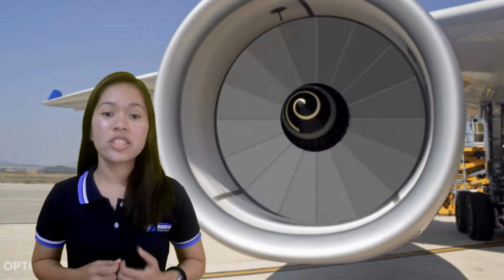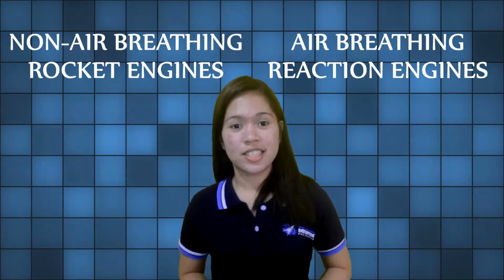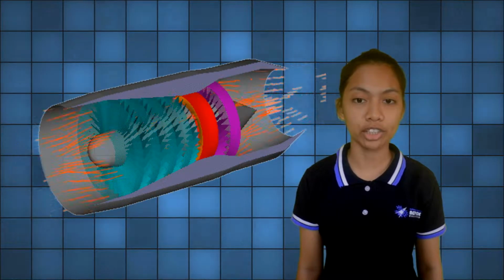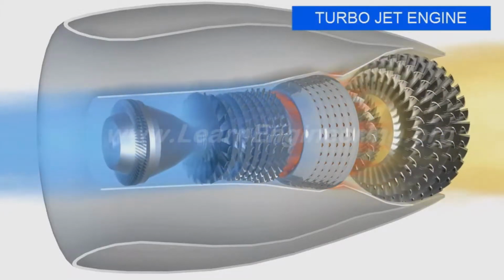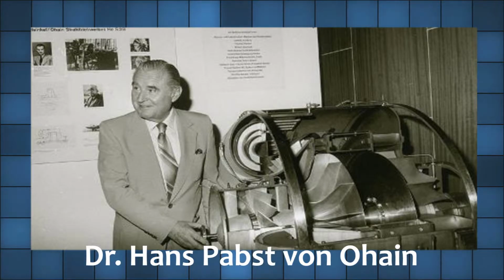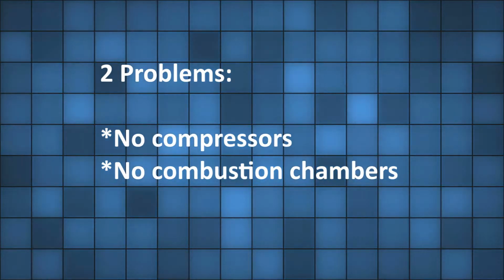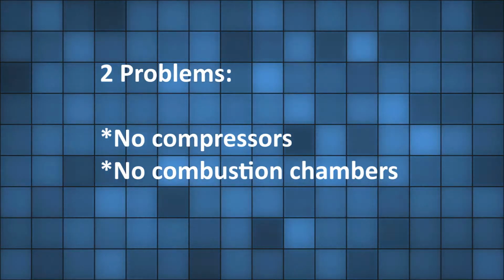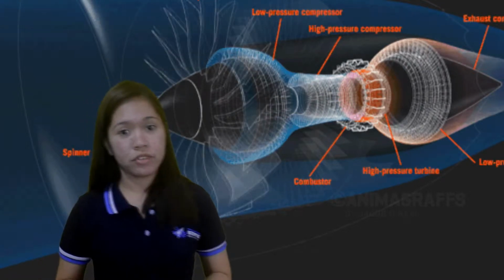FINALS Project for Powerplant "AIRCRAFT TURBINES"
members:
PASCUA, GERCILYN
CAJOLO, GHEA MAE
CATAHURAN, GODFREY
VISITACION, WILB SARNZ